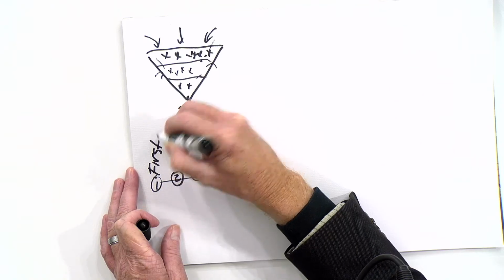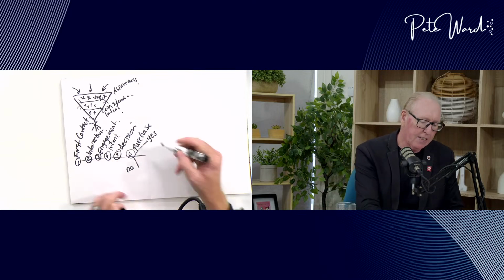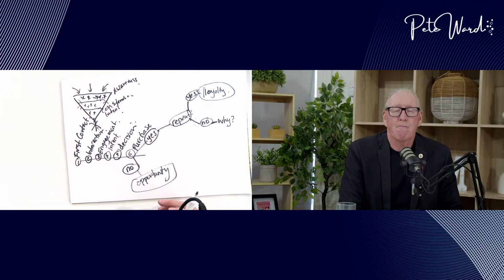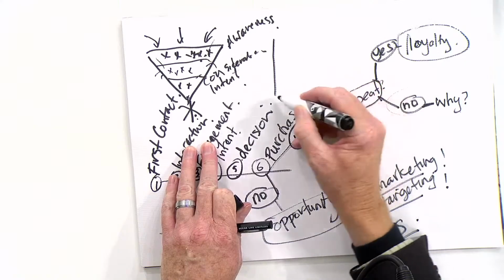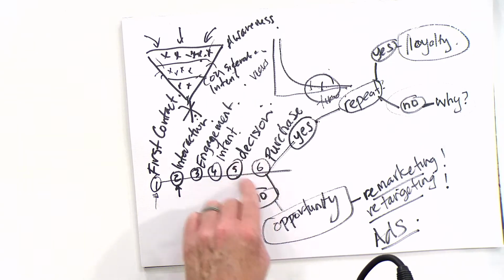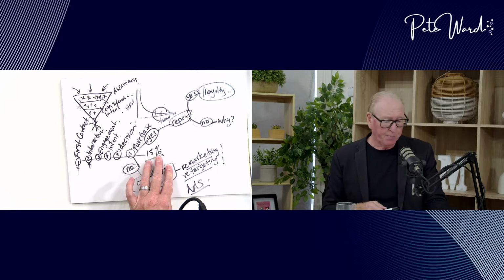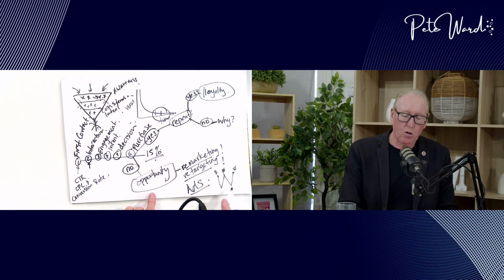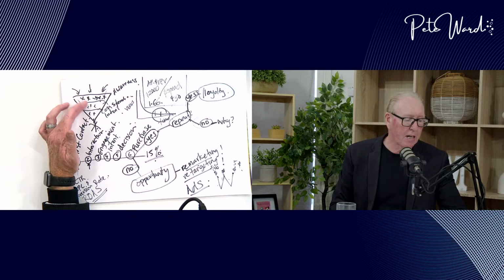Episode 11 - What Is Pipeline Marketing - Lets focus on retargeting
The Pete Ward Show Episode 11 - What Is Pipeline Marketing - Lets focus on retargeting. Some people call it remarketing, whatever you call it you need it. In the customer sales pipeline I help you focus on marketing that fits the stage the customer is at and how that can move them towards purchase. Today I explain in simple terms, what retargeting is and how to get started.